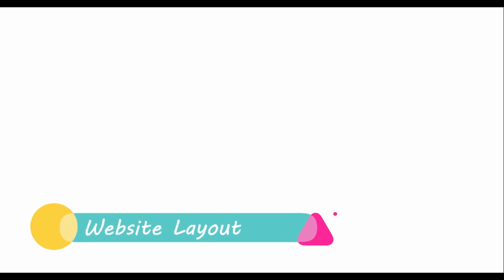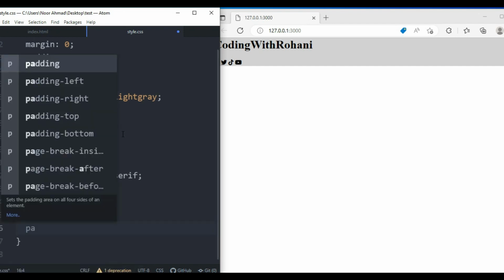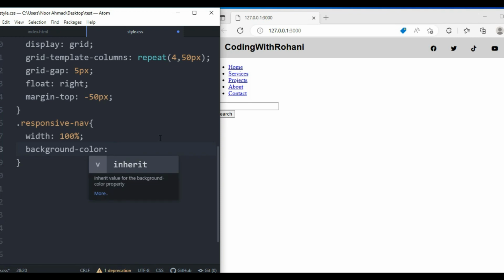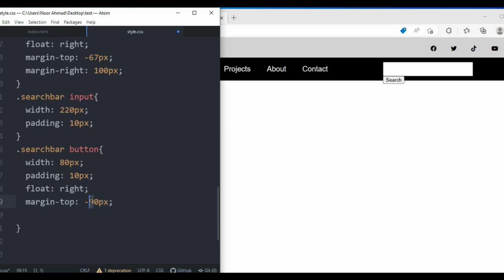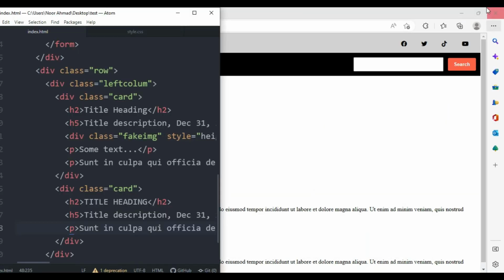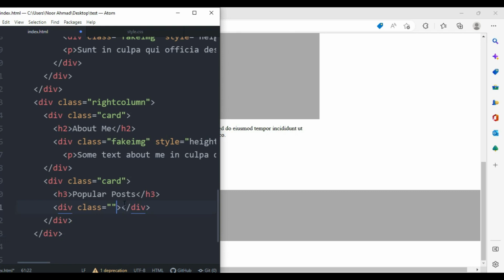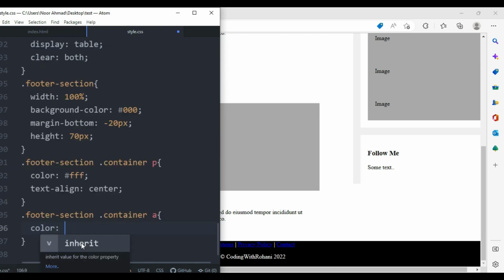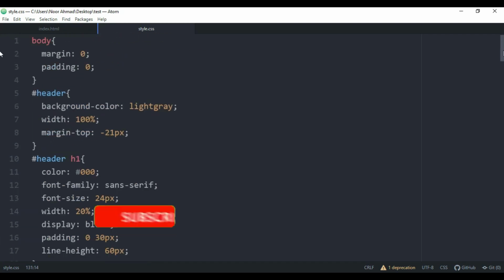Create Responsive Webpage in just 40 Minutes #33|| HTML and CSS Complete Course|| CodingWithRohani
Hi Thanks for Clicking This is the complete HTML and CSS course Responsive Website Layout so if you think you learn something from this video Please Hit the Like button Leave the comment and Don't forget to subscribe this channel it will help me to create more useful content for you.